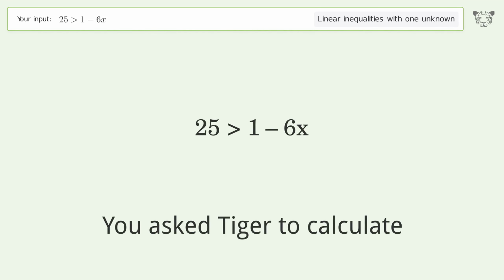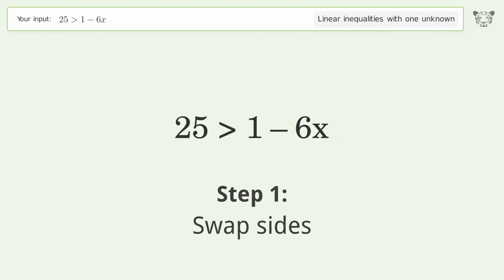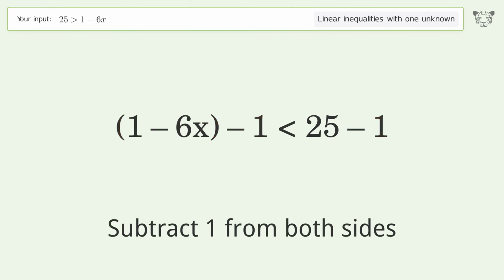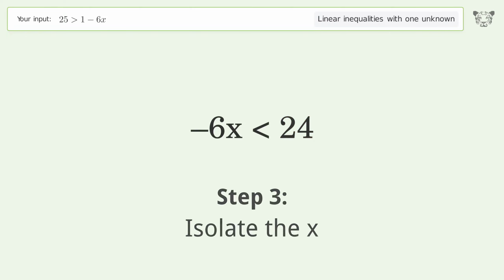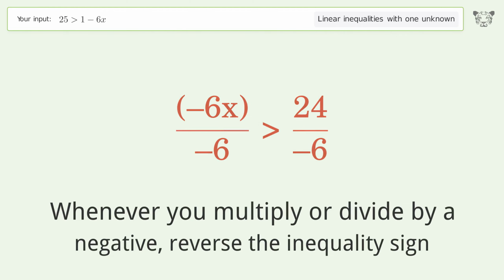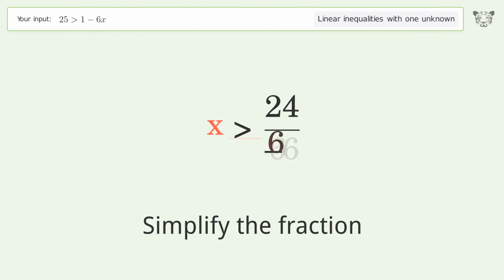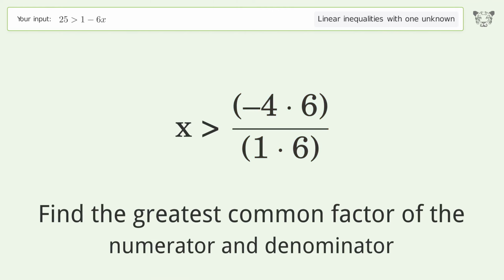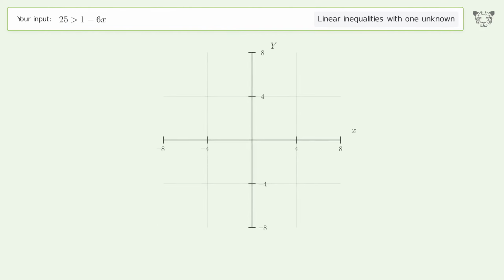Solving Linear Inequalities: 25 is Greater Than 1-6x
Struggling with 25 is Greater Than 1-6x? Watch our step-by-step video on Tiger Algebra to master this linear inequality effortlessly. Also, check out for more tips and tricks